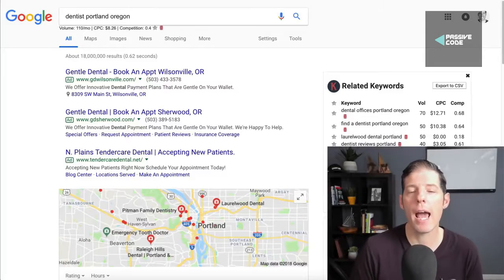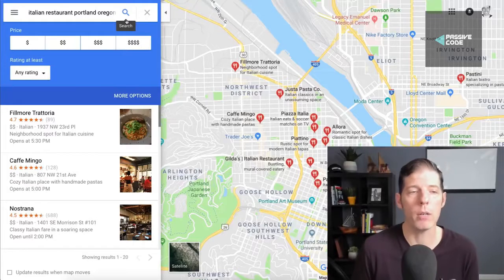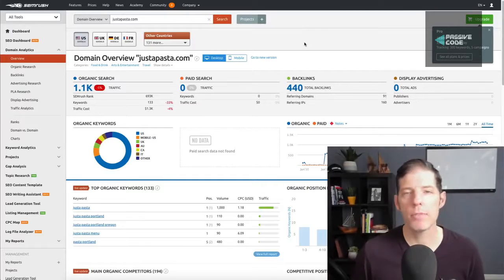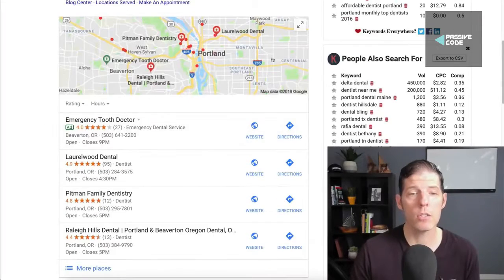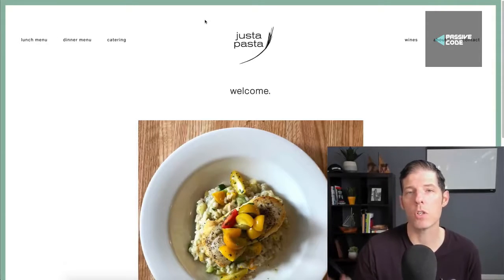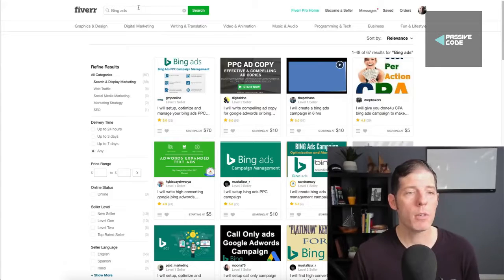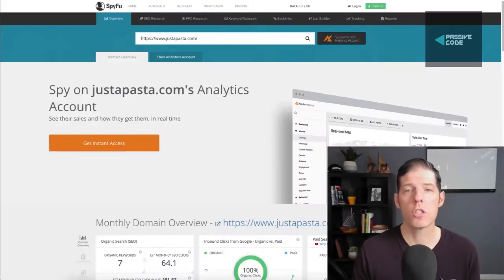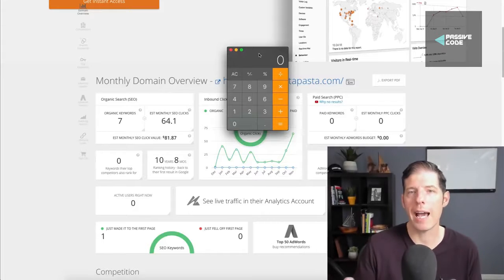How to Earn money Per Day With Google Maps - Work At Home (2019)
☑ Watched the video!
☐ Liked?